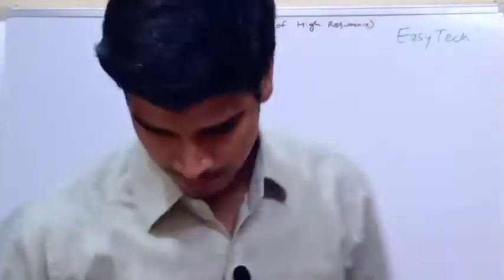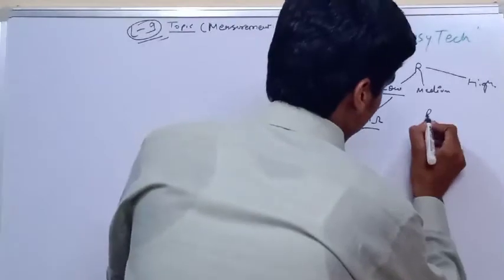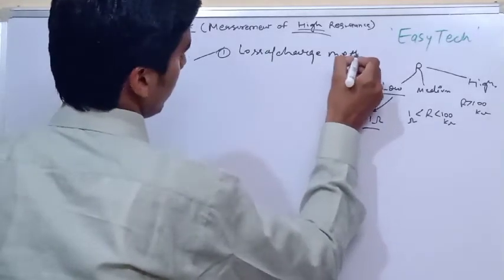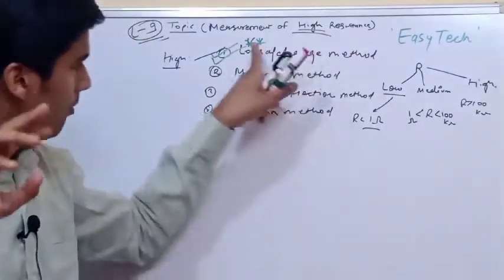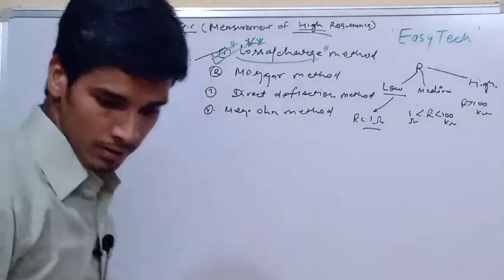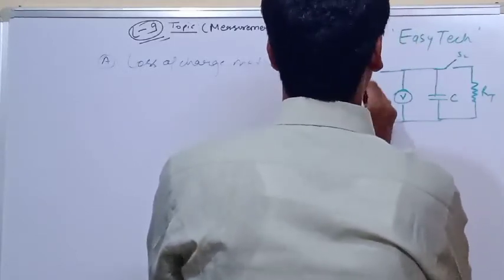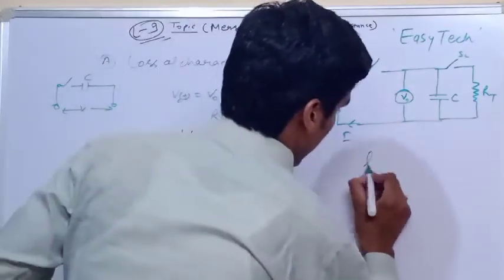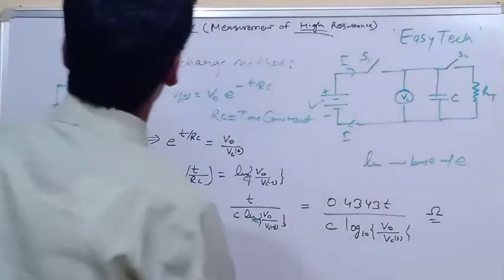Lecture - 10 Topic - Measurement of High resistance (Loss of Charge Method )